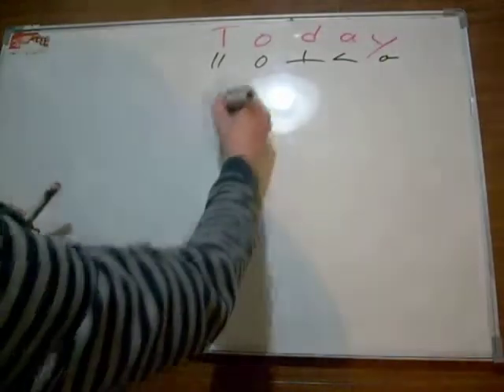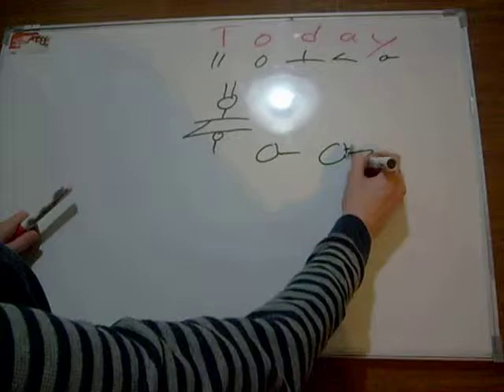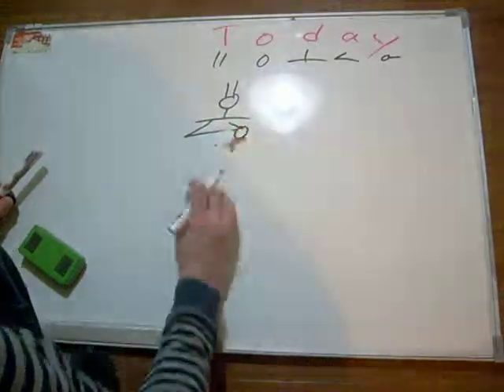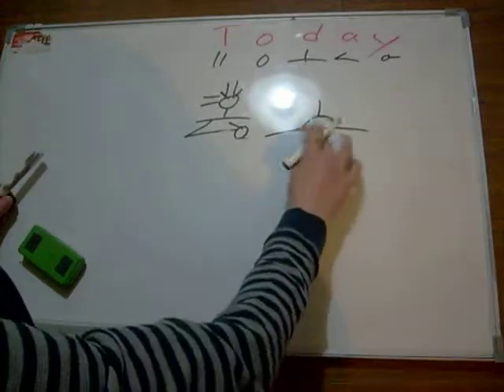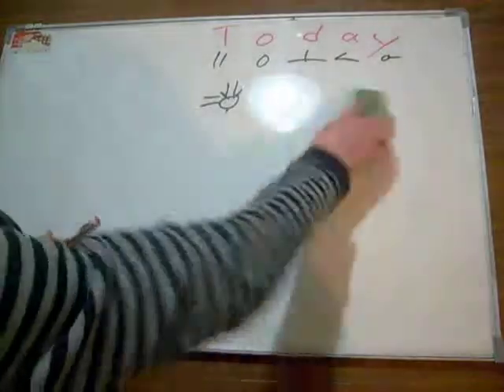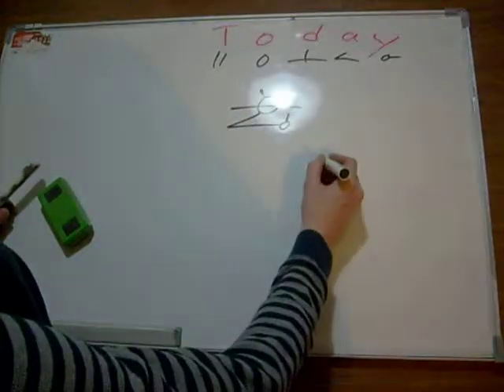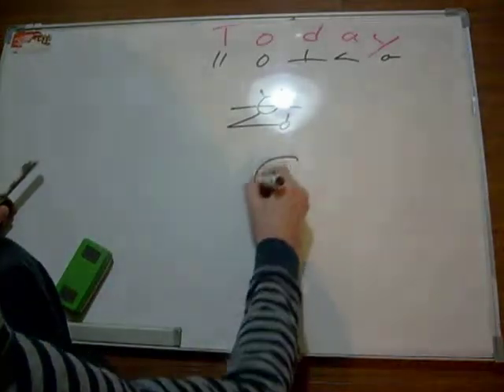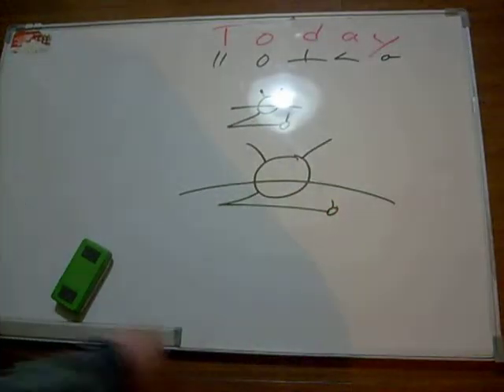Today Symbols and Glyphs - 2D writing the word Today in Dscript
This video shows some ways to write out the word "today" in Dscript There are many possible forms, this video briefly outlines a few, but i was pleasantly satisfied with the glyph version that looked much like a sunrise.

DSCRIPT  .  ORG
and
DSCRIPT  .  CA